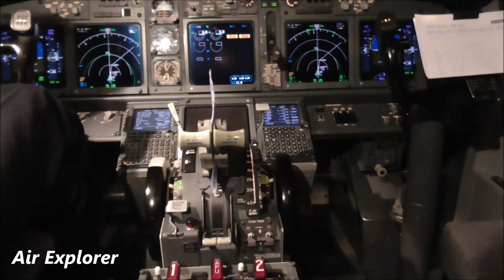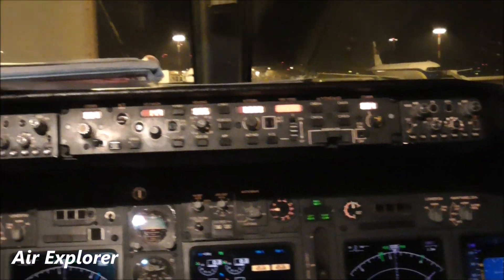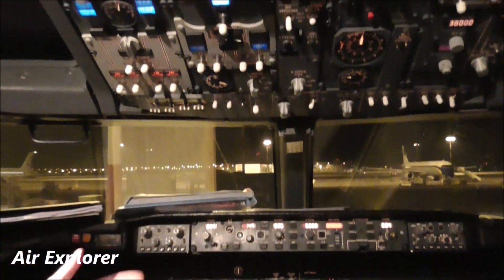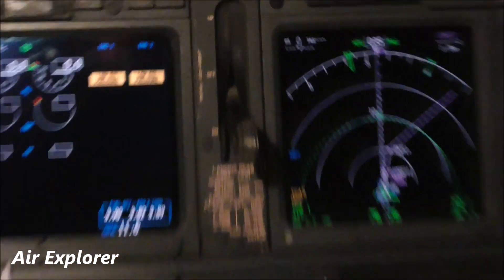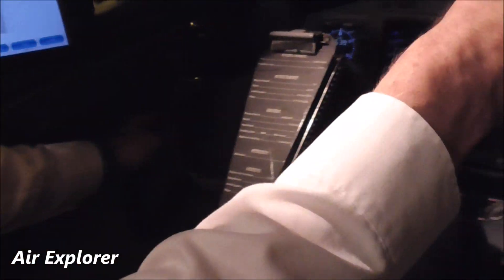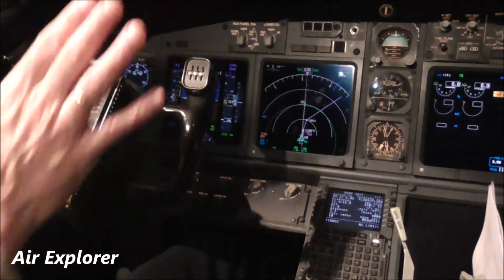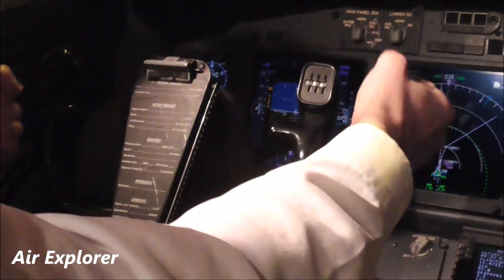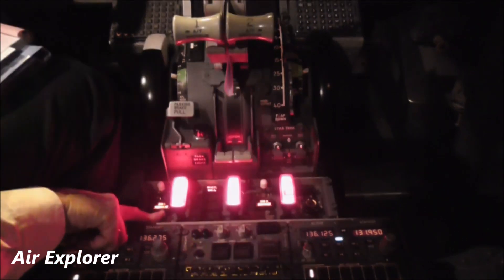Boeing 737 Cockpit Tour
Cockpit demonstration + Master warning alarm + Engine Fire alarm !